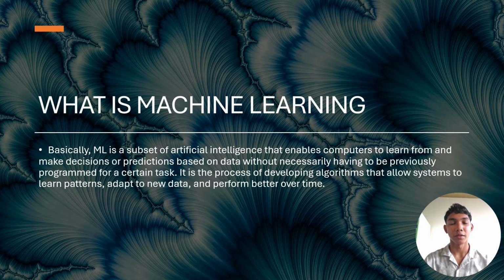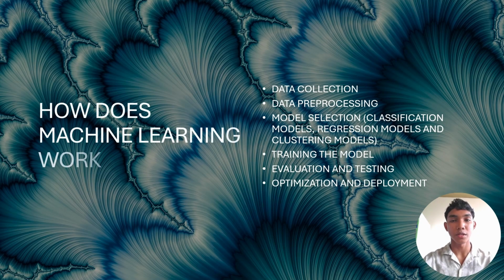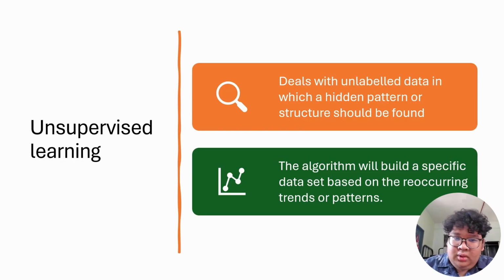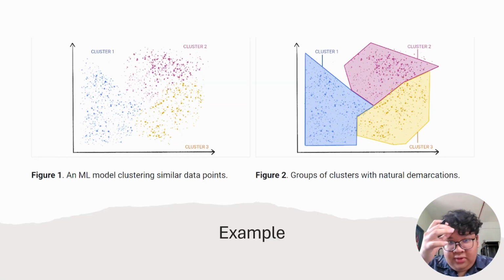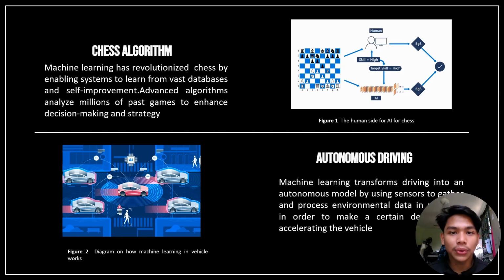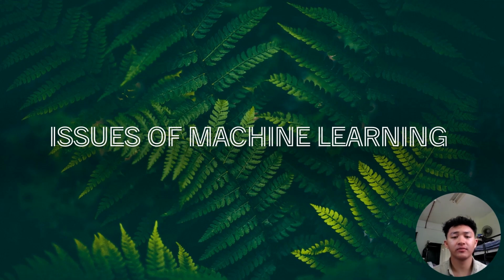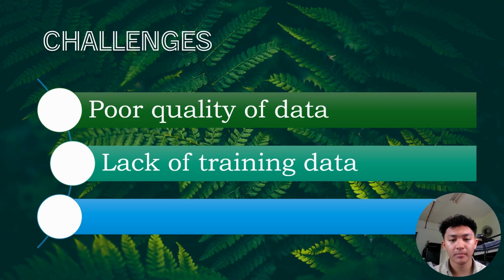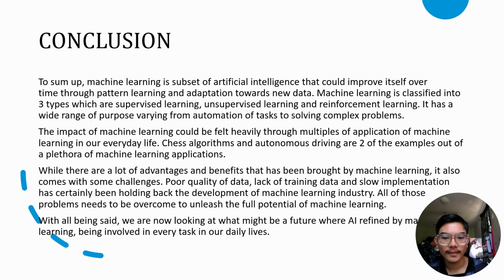FL2 GROUP 4